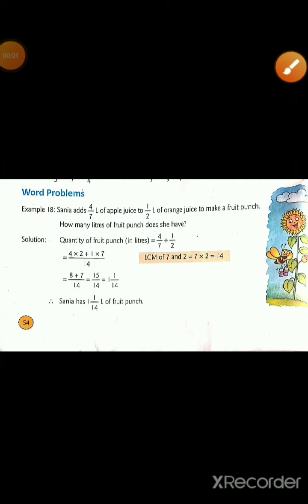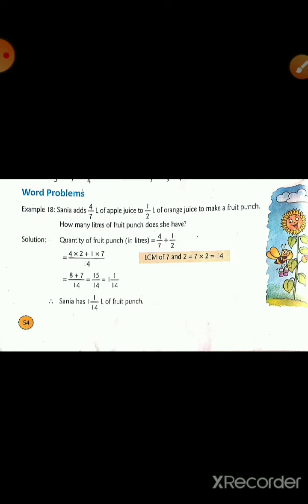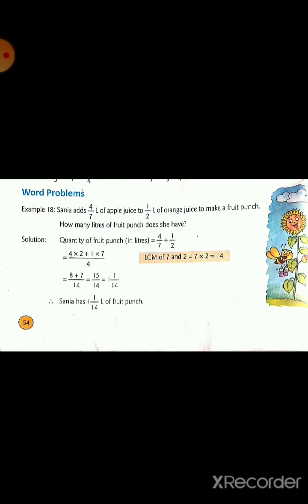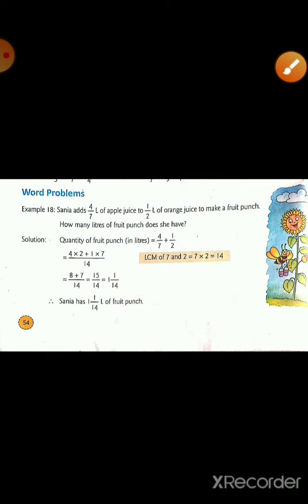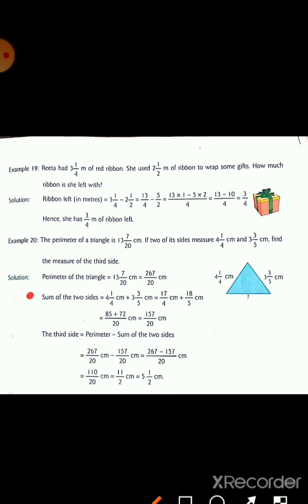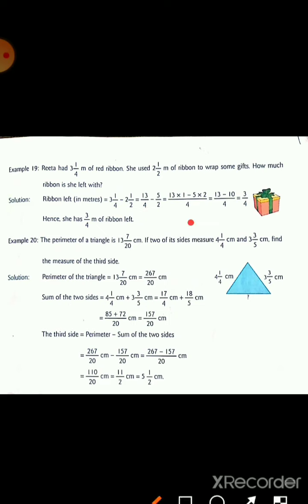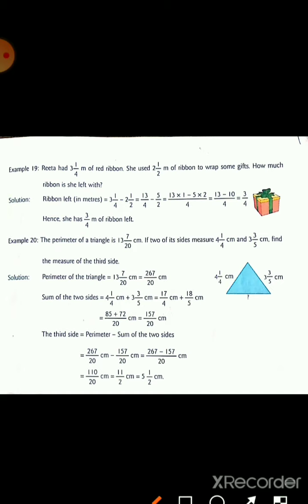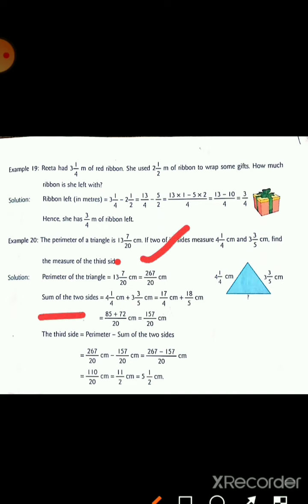Std 4 Maths 21 09 2020